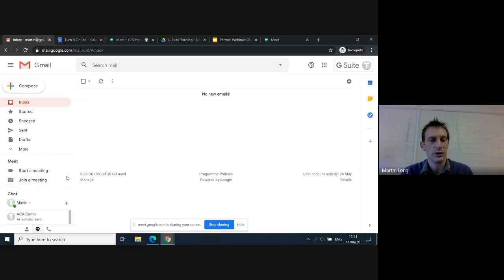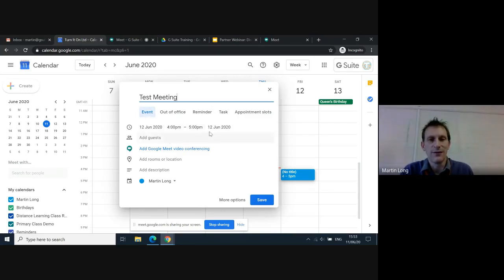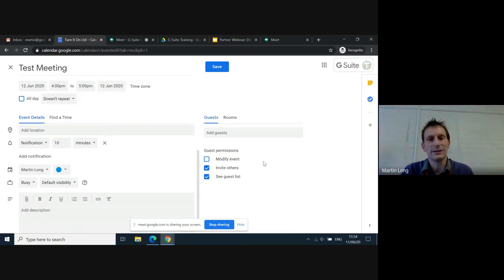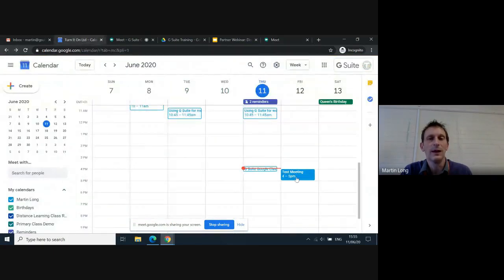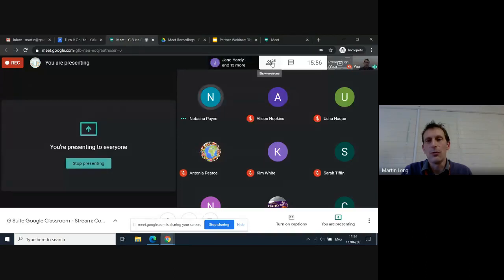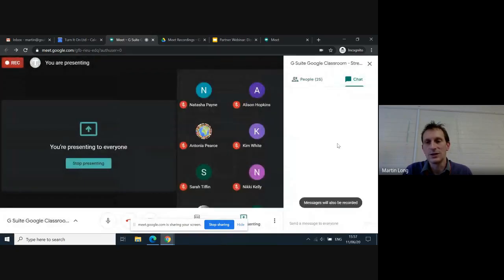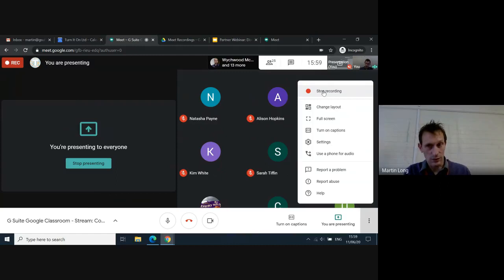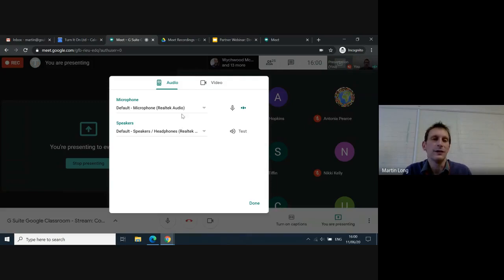G Suite Google Classroom | Google Meet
Using Google Meet in G Suite Google Classroom for communicating with staff or students.